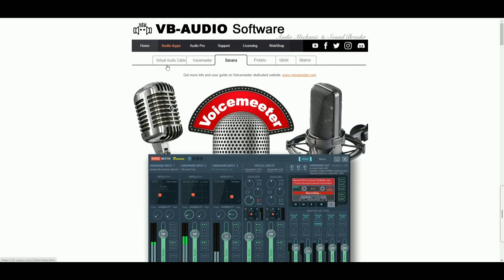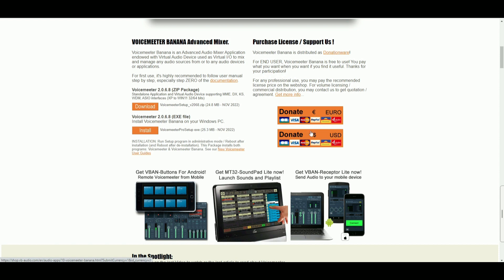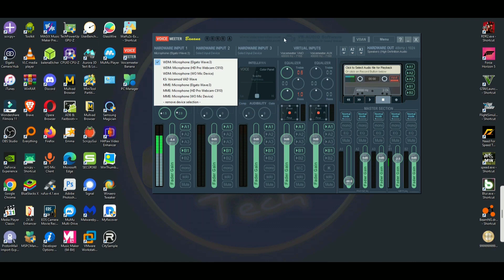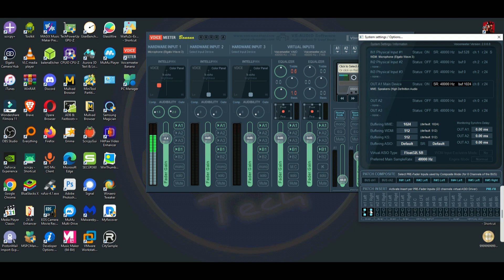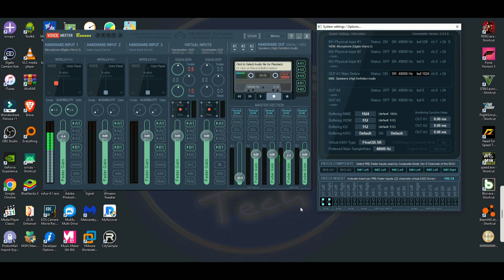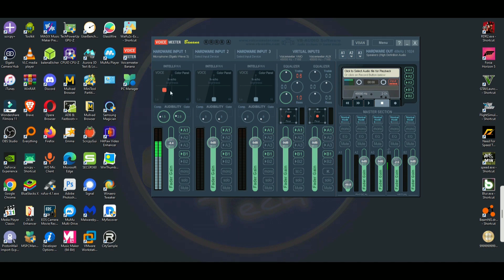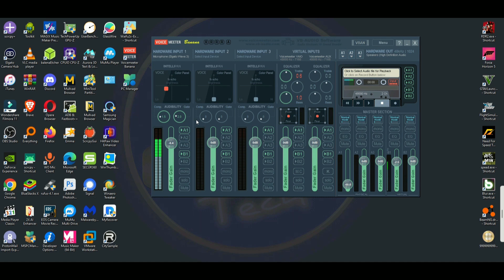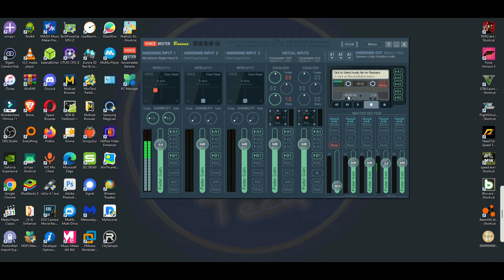Sound like a PRO with any MIC, Voicemeeter tutorial